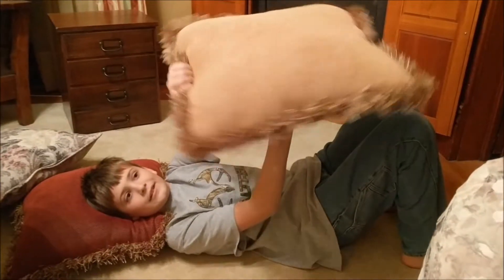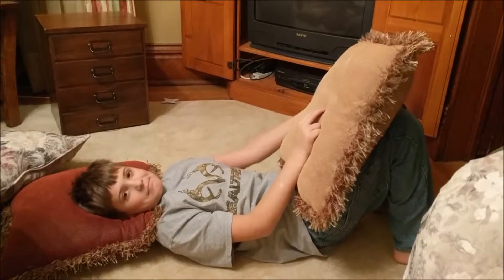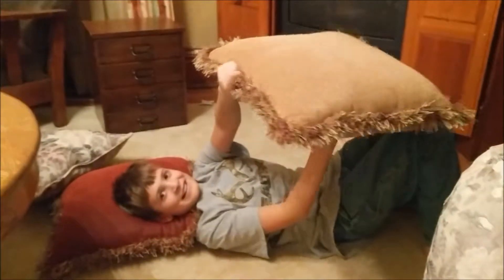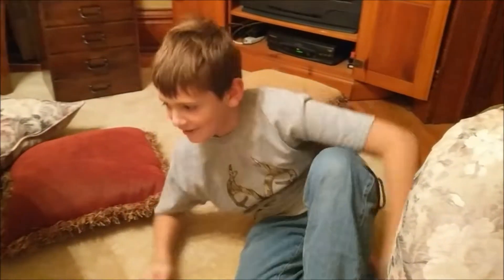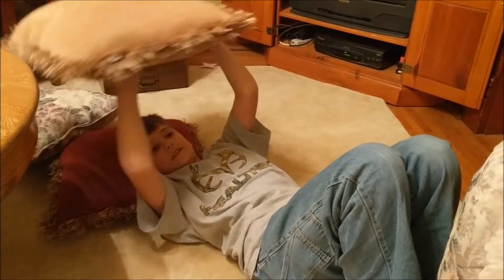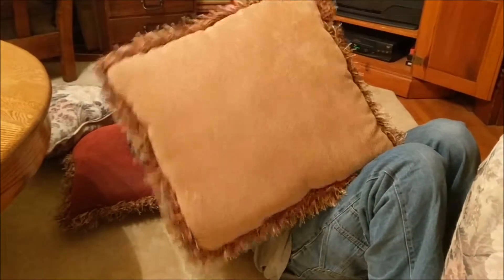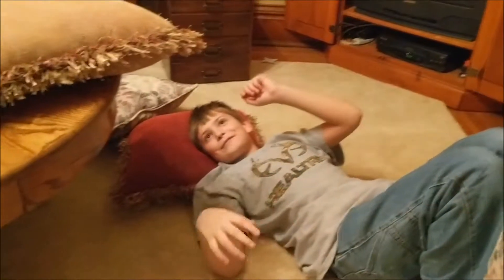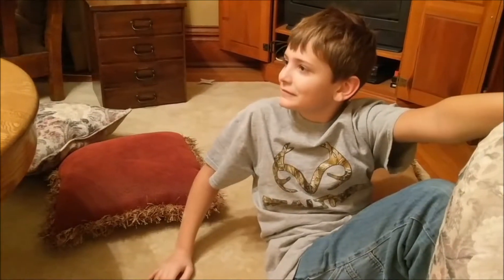Spintastic | Ryan Olsen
I stayed with my in-laws, and was able to spend time with my nephews. That is when I discovered my nephew Bill's extraordinary talent. A man of few words, Bill describes how he honed his skill. I was simply amazed, and had to share this with the world. Bill truly is...spintastic. I tried it and can't do it; can you?

Use my Uber invite code to help us both earn free rides or bonus driver dollars